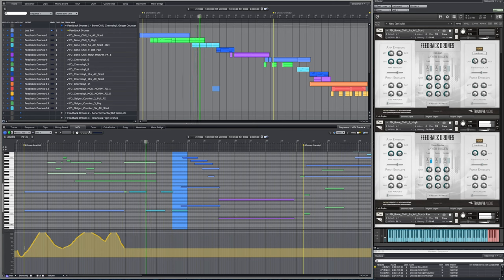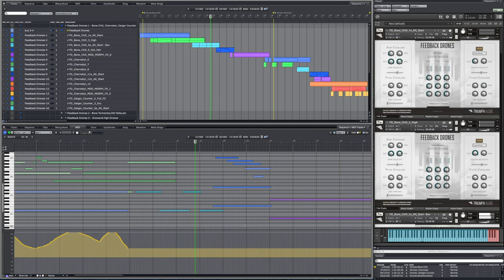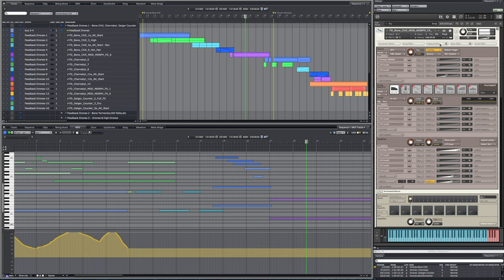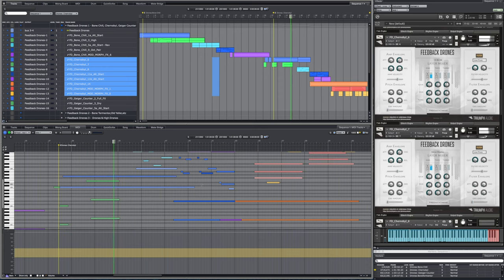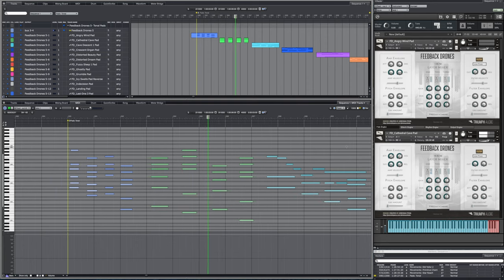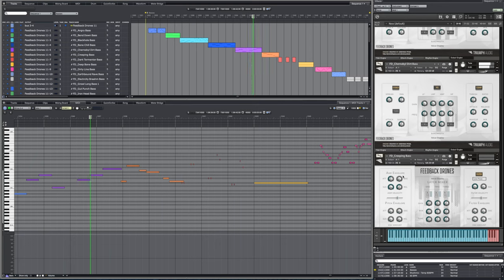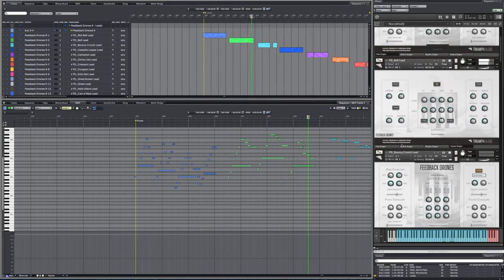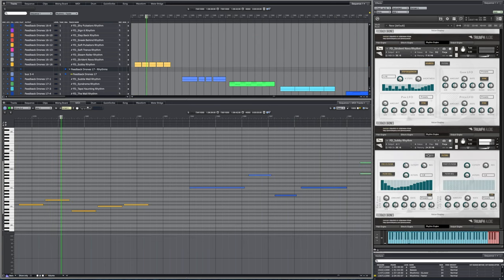Feedback Drones Patch Walkthrough Short Version • A sample library by Triumph Audio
RELEASED!

Feedback Drones • A sample library by Triumph Audio

Welcome to Feedback Drones - Triumph Audio's Newest Library!

Kevin Manthei, composer, and founder of Triumph Audio gives a breakdown of the inspiration, backstory, and features of Feedback Drones while listening to patches from the library.

We purposely turned up the volume to create and capture feedback. We also experimented with live musicians playing along with the feedback. These captures were then manipulated, processed & tweaked in our signature style. What resulted is a library that defies simple categorization. We have organized this madness into Drones, Pads, Leads, Basses & Rhythmic Pulses.

What would it sound like if while you're recording various instruments you purposely allow
feedback from the studio monitors to creep into the recording? What if this feedback took
over sonically? What if it was the focus? Feedback has pitch, attitude, grows and morphs in
interesting ways and is deep, dark, mystical and extremely musical. We harnessed the power
of feedback to create drones, pads, leads, basses and rhythmic pulses to create a unique
library that defies categorization. You will have to hear it to really understand all that is
Feedback Drones.

These feedback drones are one to two minutes long and are available in their full length in
the included WAV pack as well as the drone category of Kontakt patches. In addition, many
of the drone patches feature extra control to move from one drone to another via the mod
wheel. This gives you lots of creative choices & ways to sculpt the sound. From these drones
we honed in on different start points along the way to highlight the musical performances
and motives from the manipulated musical additions. The drones also were a starting point
to create melodic leads, plucky keys, synth sounding basses, engine produced rhythmic
phrases and a plethora of amazing sounding pads.

The result has to be heard. The library is versatile and can find a happy home in all genres.
The drones work great for tension, horror and drama scoring. As we programmed the library
we were so surprised that hidden inside of the longer drones were so many amazing synth
like sounds. The pads, leads, basses and rhythmic pulses work great for pop, sci-fi, drama,
ambient and horror which have a modular and classic synth sound to them.